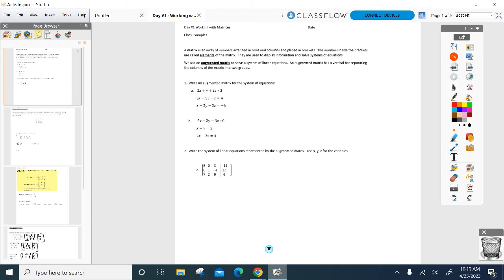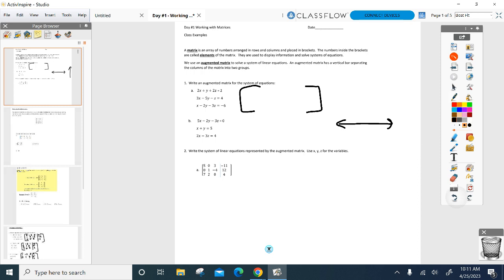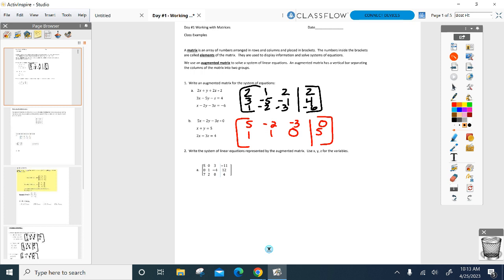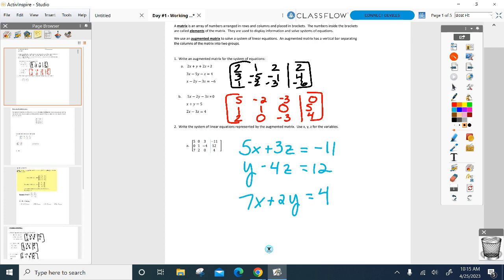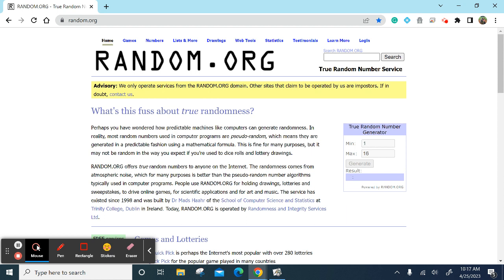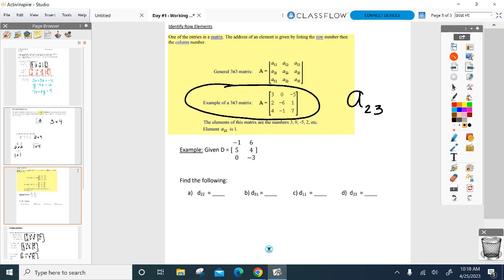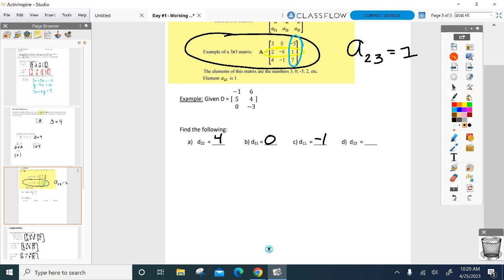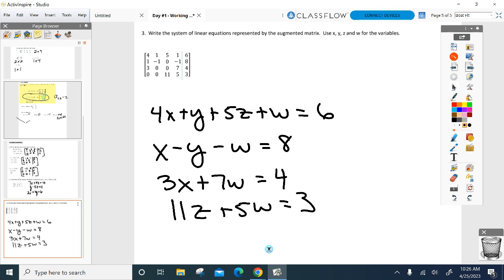A2B April 25th - Unit 9 Day #1 - Working w/ Matrices